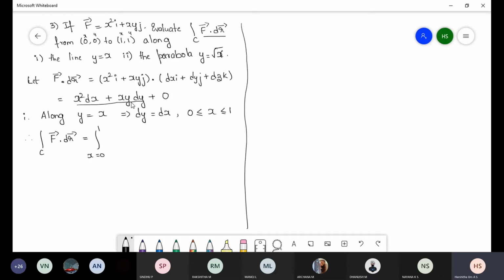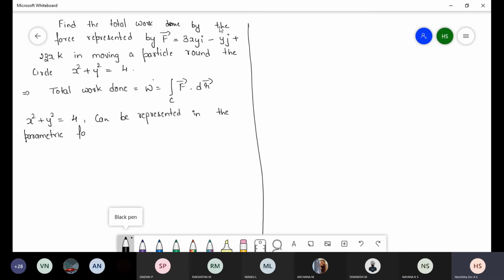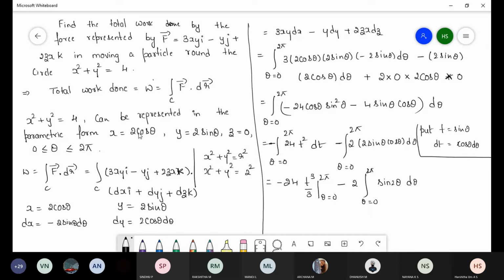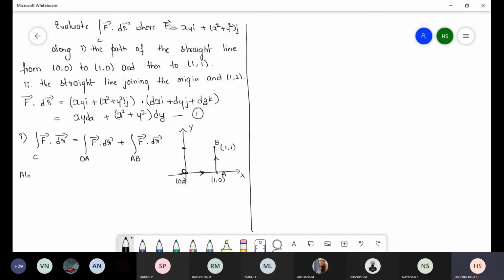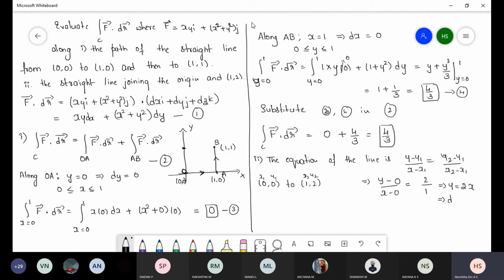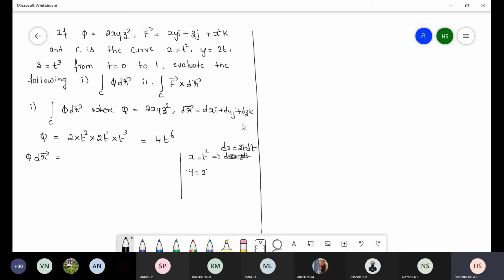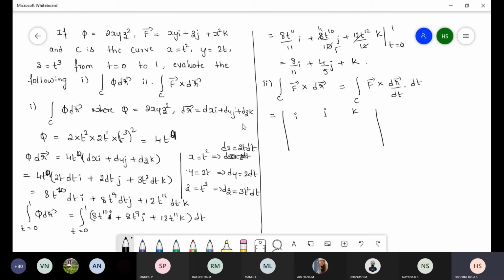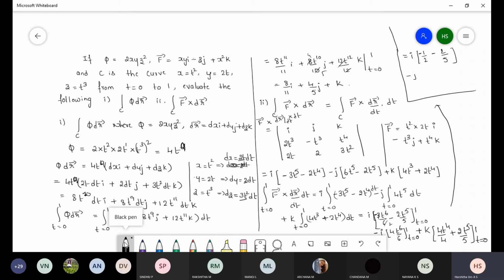Problems on Line Integrals Class 1